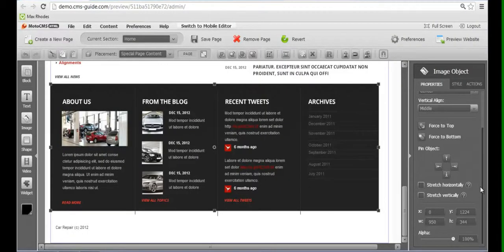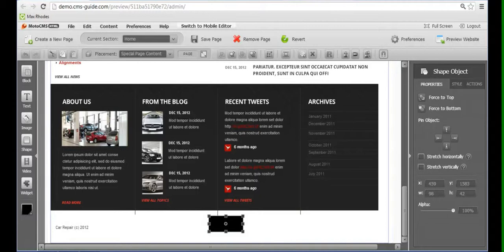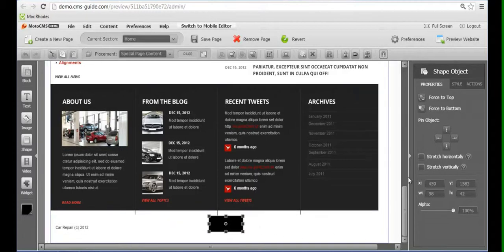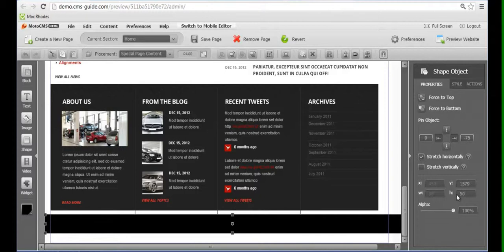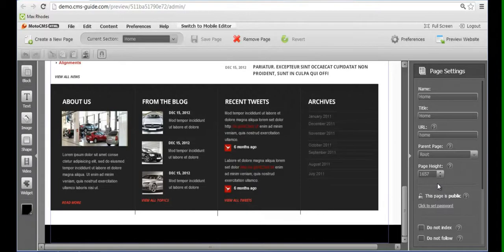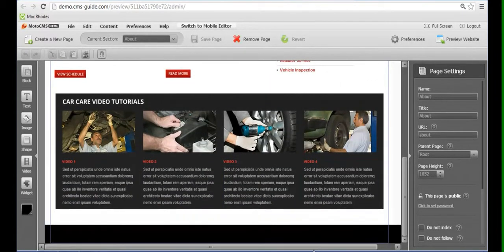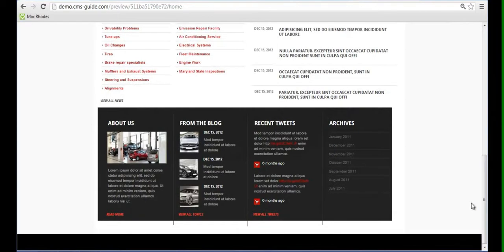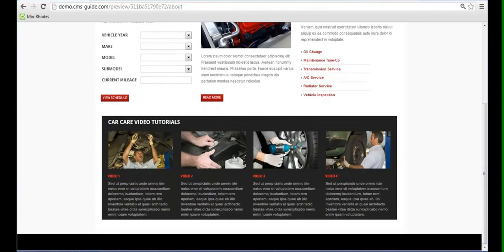HTML CMS templates - Pin Object